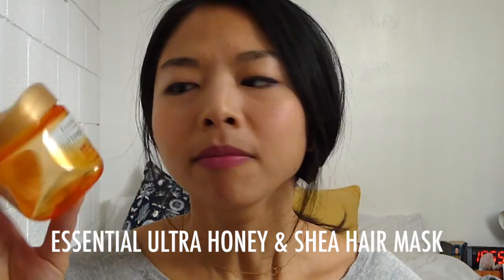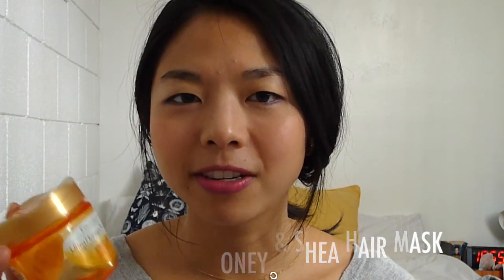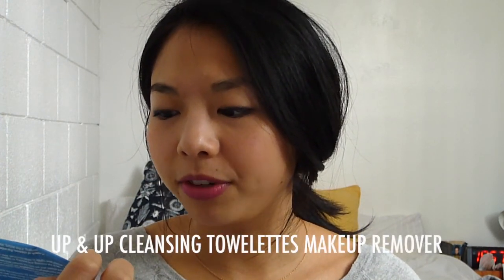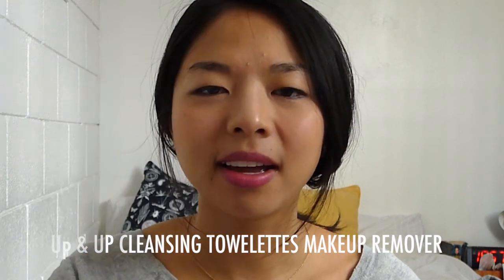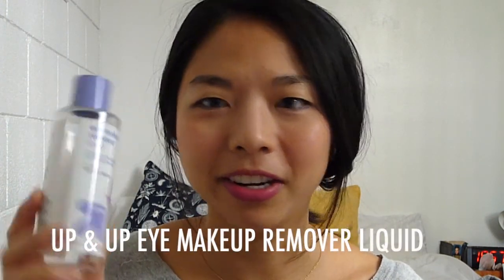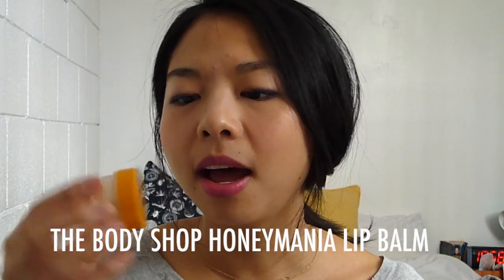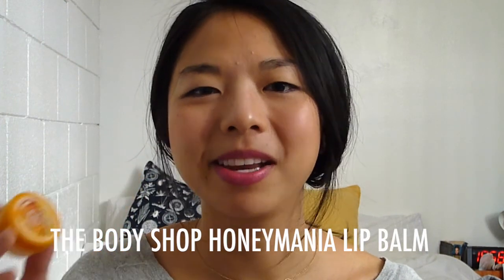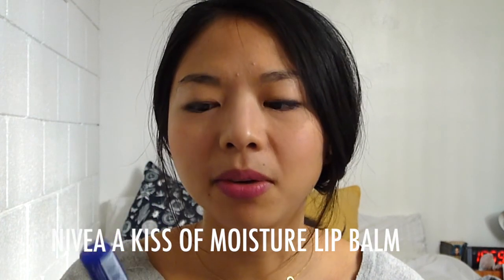Use It Up // Empties #9 or Products I've Used Up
Hi everyone! Unfortunately, I didn’t finish all that many products this go around because I traveled during the holidays and used a lot of newly-purchased travel size products. Anyway, if you’ve got an empties video you’d like to share with me, link me down below!

Products mentioned:
- Essential Ultra Honey & Shea Butter Rich Premier hair mask
- Jane Cosmetics Blushing Cheeks blush in Blushing Earth Sheer
- Target’s Up & Up Cleansing Towelettes Makeup Remover
- Target’s Up & Up Eye Makeup Remover Liquid
- The Body Shop Honeymania Lip Balm
- Nivea A Kiss of Moisture Lip Balm
- Bath and Body Works Frosted Wonderland travel lotion
- Manicare Nail Polish Remover Pads
- Bliss Triple Oxygen Facial in a Box (Ex-Glow-sion moisture cream and That’s Incredi-‘peel)
- Amazing Cosmetics Velvet Mineral Liquid Foundation with SPF
- Therepe soy candle in Oakmoss and Amber